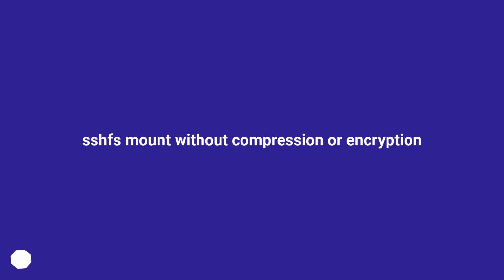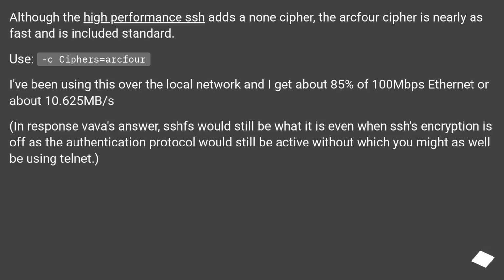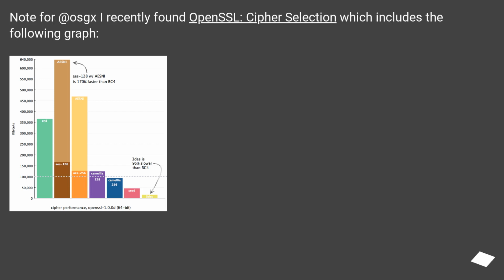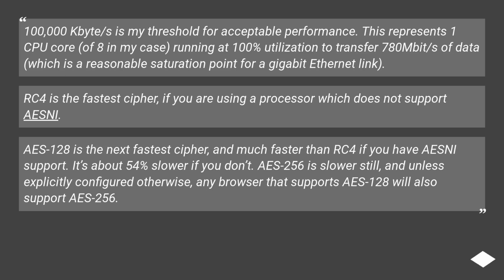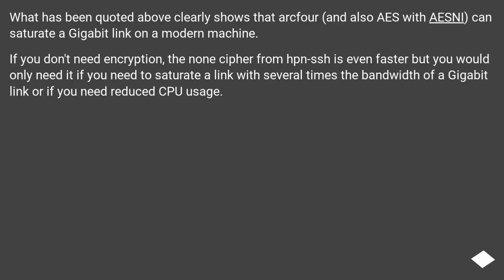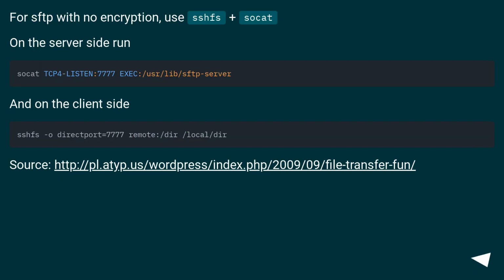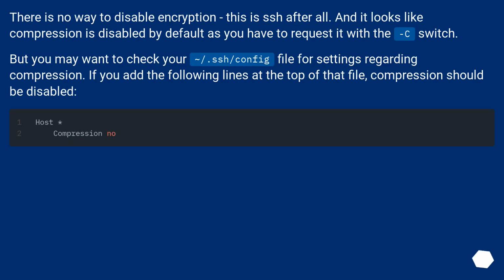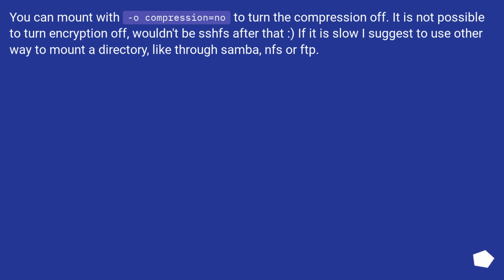sshfs mount without compression or encryption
Chapters
00:00 Question
00:39 Accepted answer (Score 44)
03:20 Answer 2 (Score 11)
03:47 Answer 3 (Score 3)
04:20 Answer 4 (Score 2)
04:46 Thank you